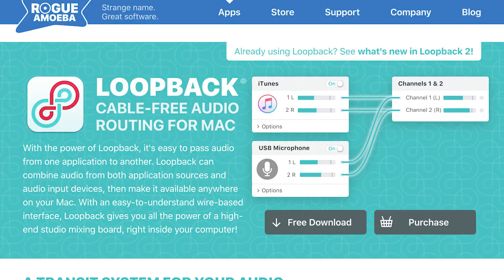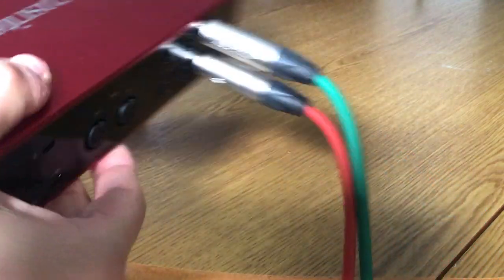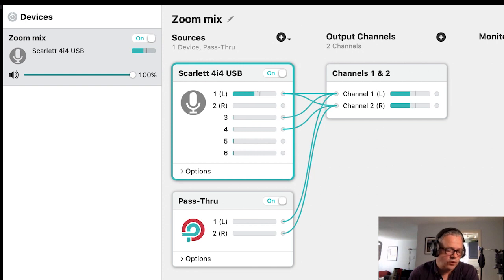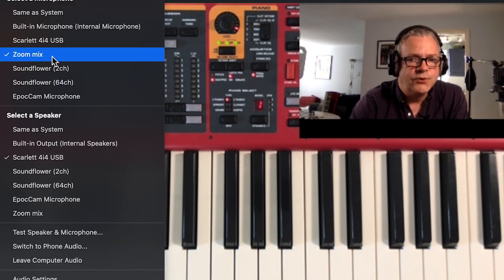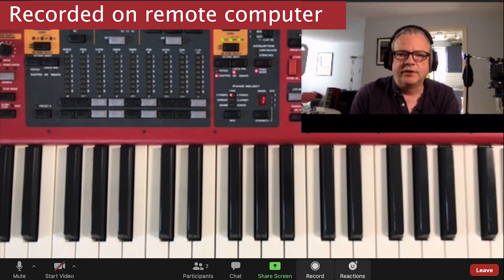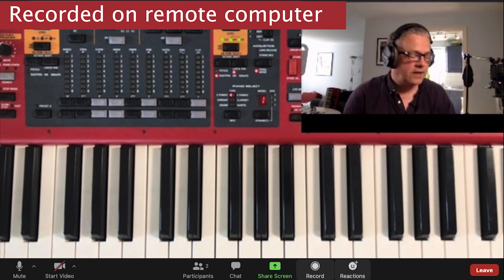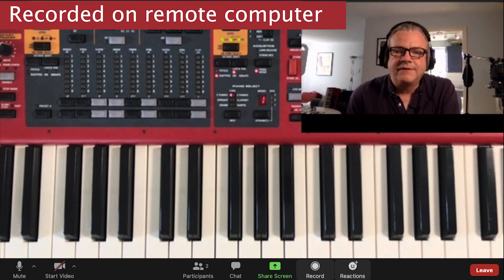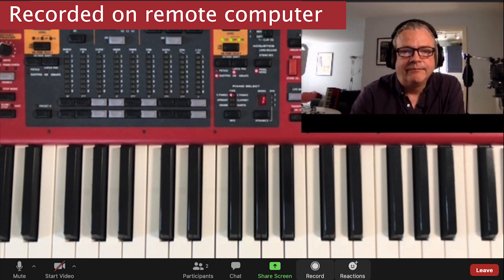How to achieve high quality stereo audio in Zoom using Loopback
How to achieve a high quality audio feed for Zoom. This video also shows how to create a "Virtual mix" of your audio using Loopback software, which you can then use in Zoom or Microsoft Teams.

UPDATE: this solution may be particularly useful for those Mac users who currently cannot share their audio in a Teams meeting. Loopback allows them to do it.

Equipment:
Nord Stage 2EX
Focusrite Scarlett 4i4 audio interface
Audio-Technica AT 831b lapel mic

Zoom v5